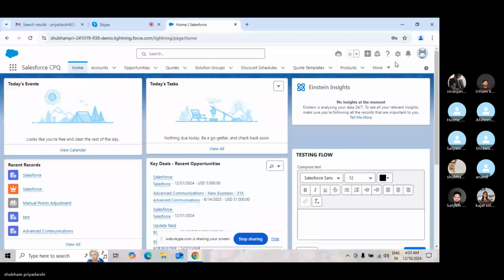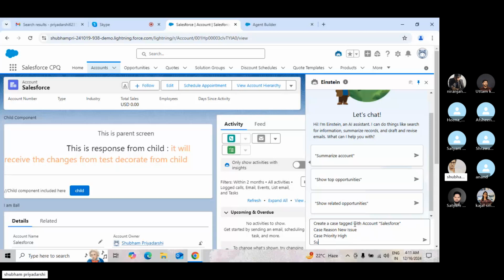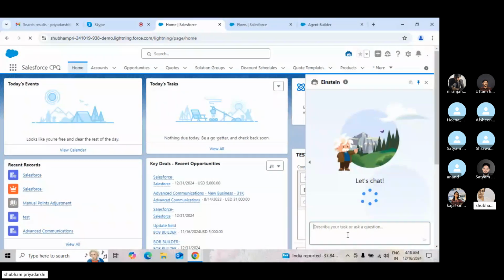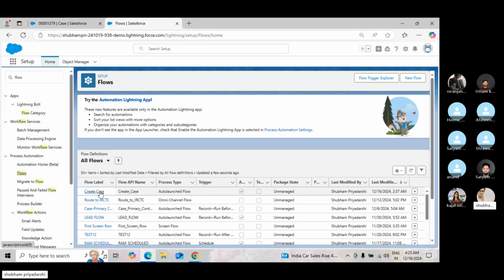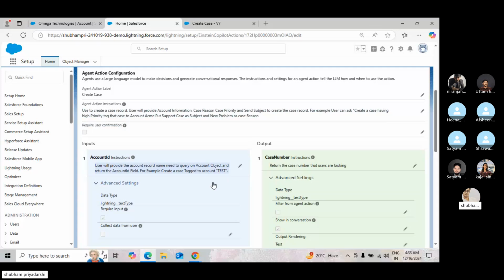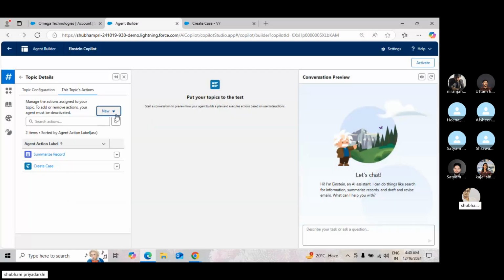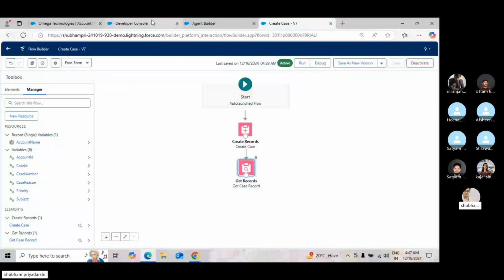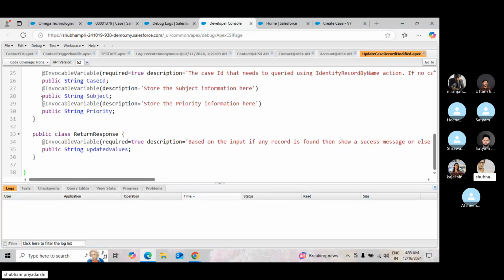AgentForce Salesforce KT Session | Ep-3